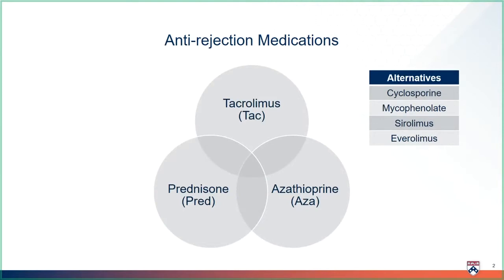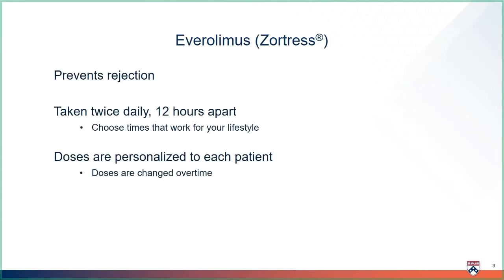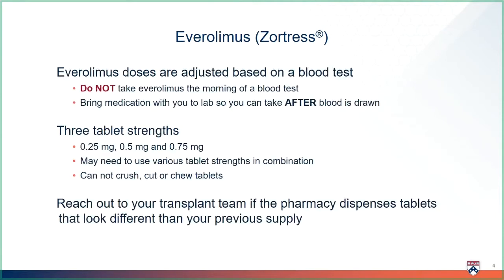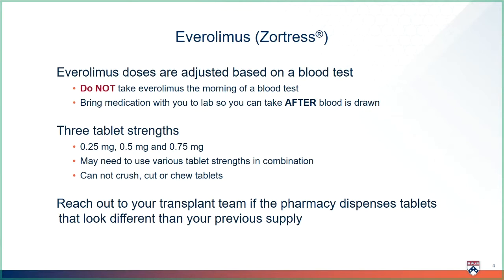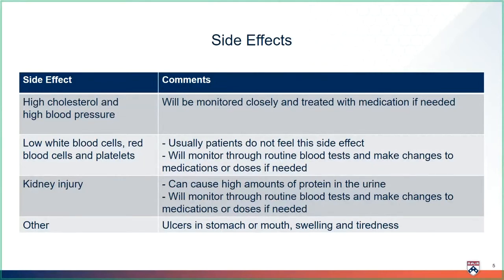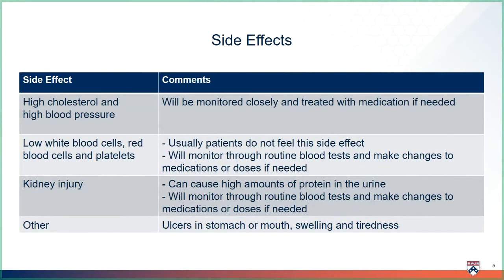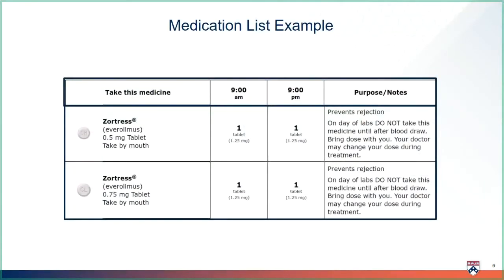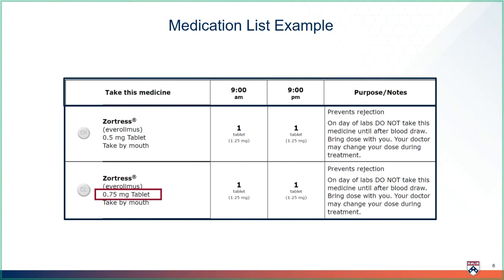Transplant Medicines - Everolimus (Zortress®)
Transplant patient information about the medication Everolimus (Zortress®) presented by Chelsea Sammons, PharmD, BCPS, Clinical Pharmacy Specialist - Liver Transplantation